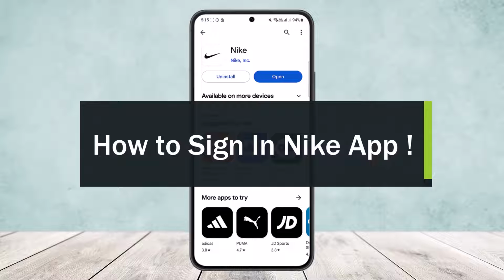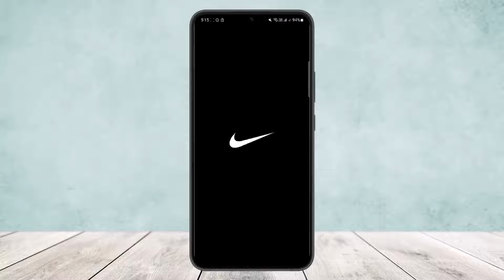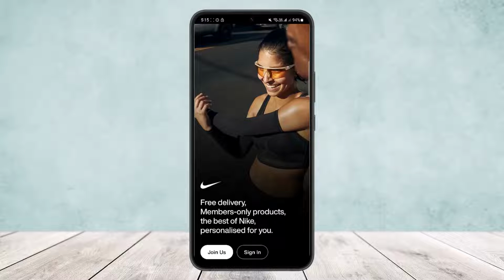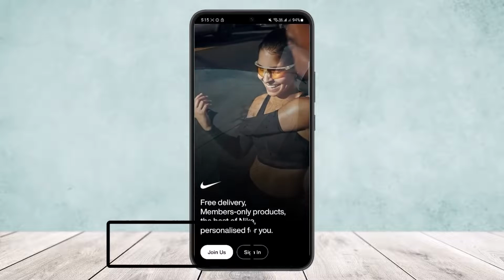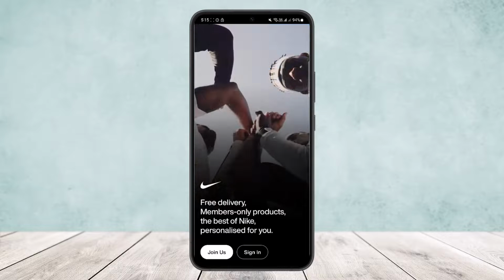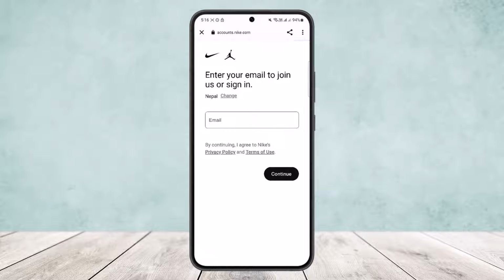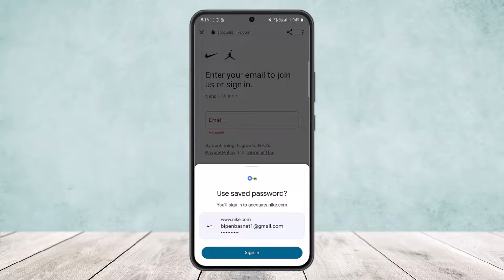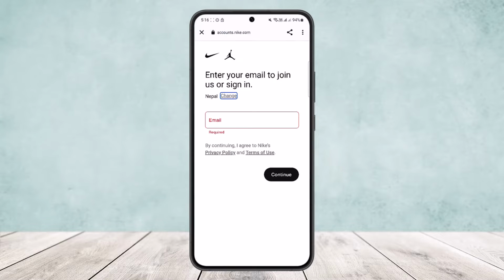How to Sign In Nike App !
In this tutorial video, I will simply show you how to sign in on Nike app. So just make sure to watch this video till the end.

~ Video Chapters:
0:00 Introduction
0:12 Join / Sing In
1:10 Outro